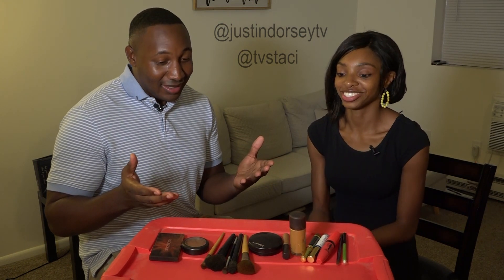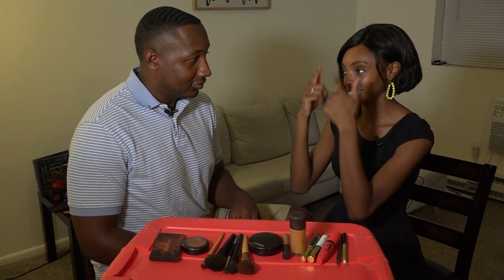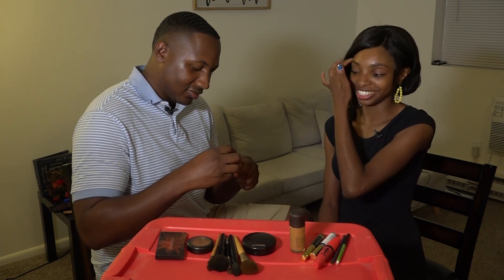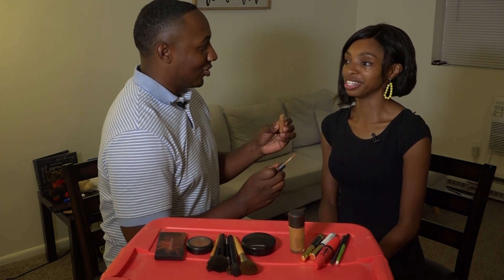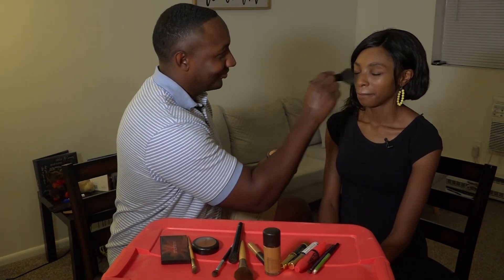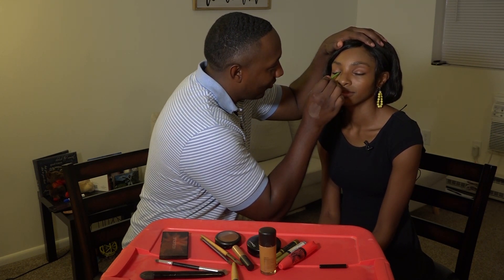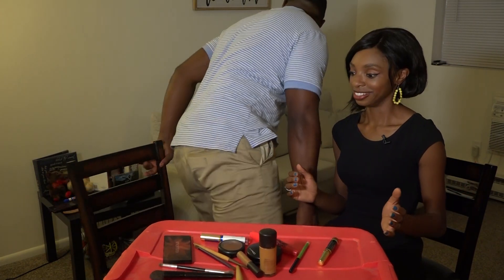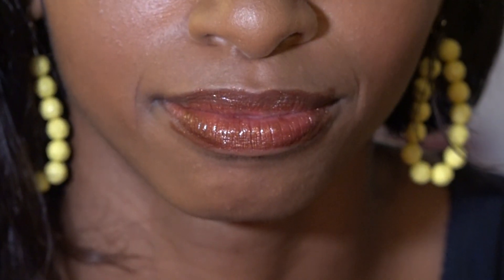MY BOYFRIEND DOES MY MAKEUP..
Welcome back to the channel!,  Check out as Justin tries his best to do Staci's makeup ... Do you think he did an amazing job or flopped??